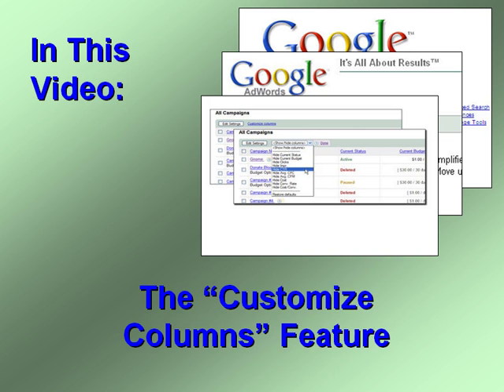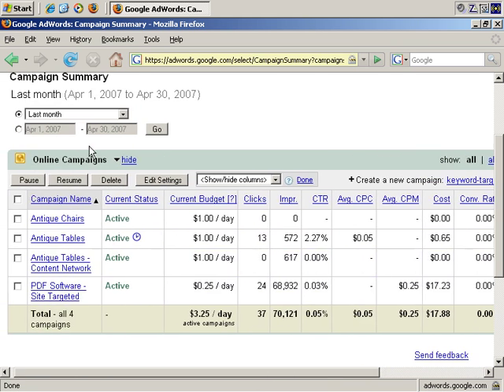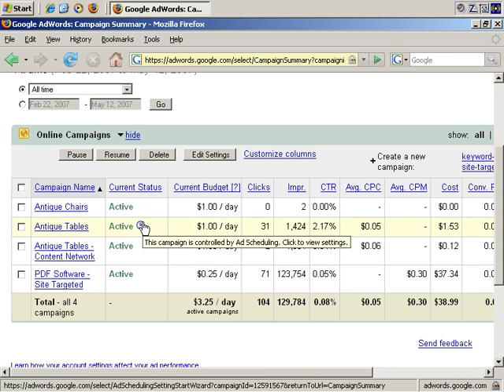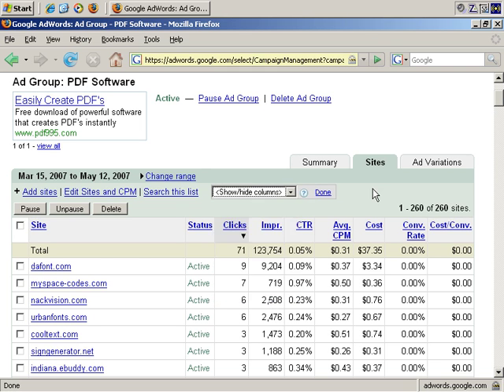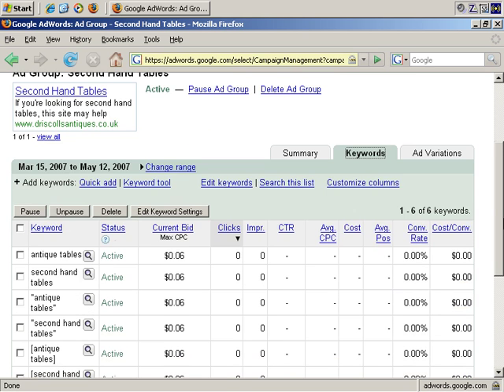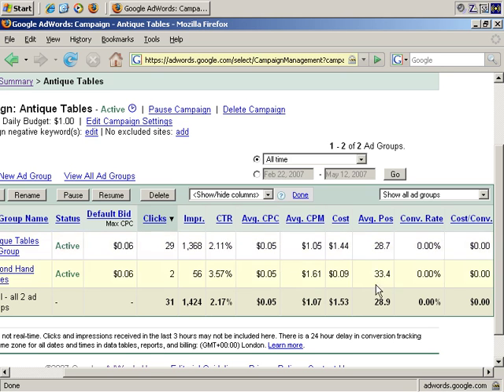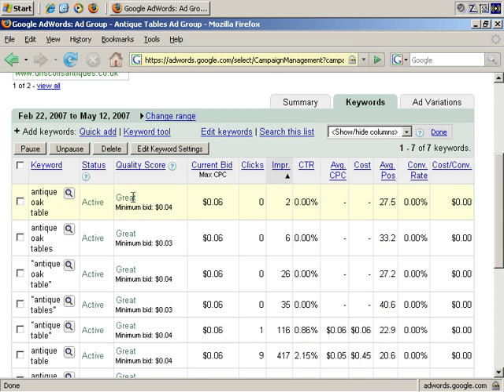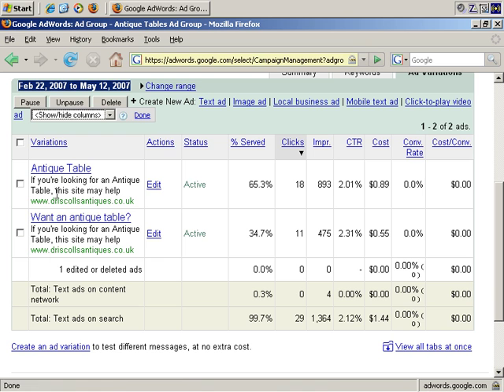2. How to Use Adwords 103 - Position Preference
Learn to use the Position Preference feature